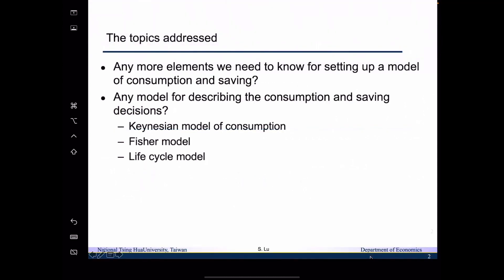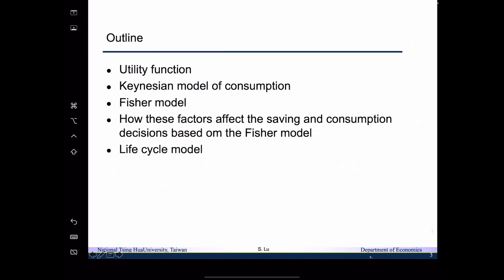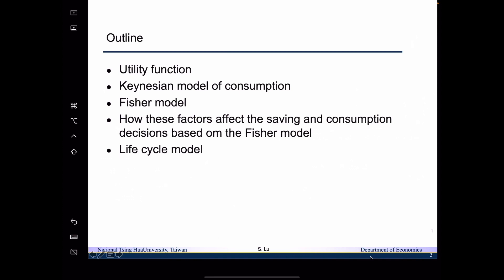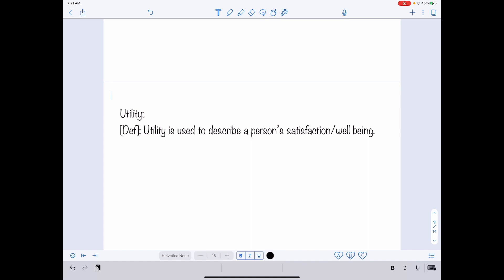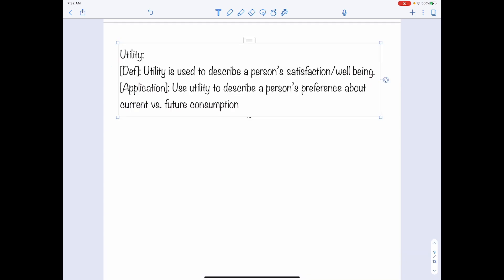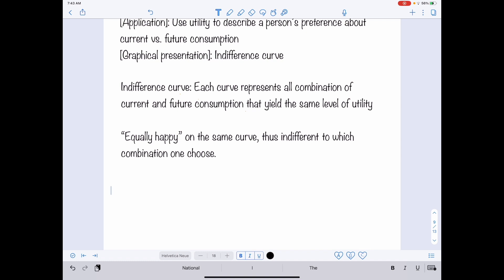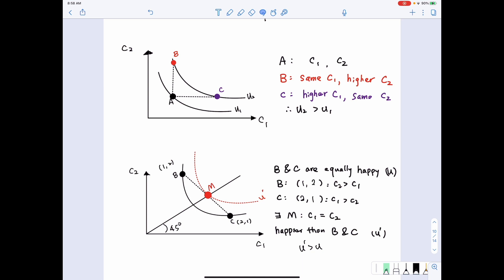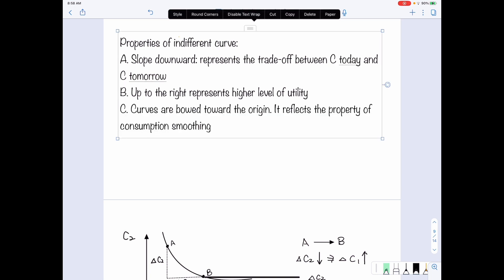Lecture06_Part1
Review: Consumption preferences
01:58 Utility
03:20 Indifference curve (three properties)